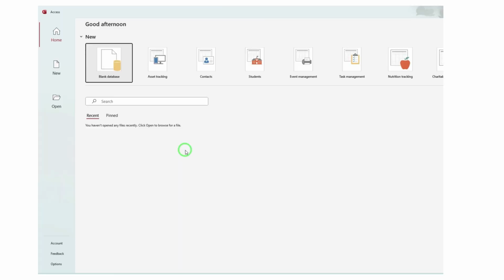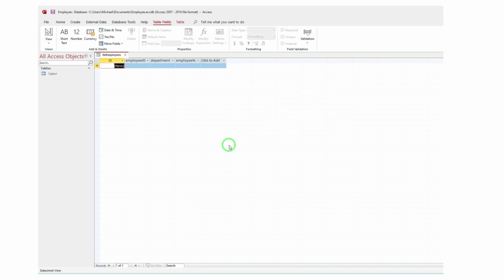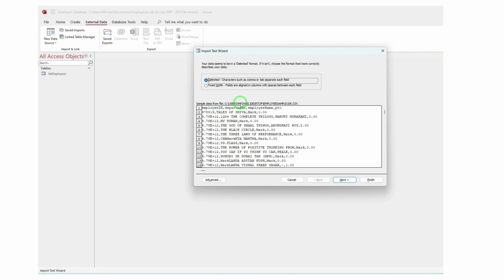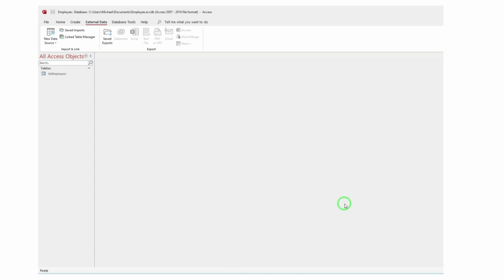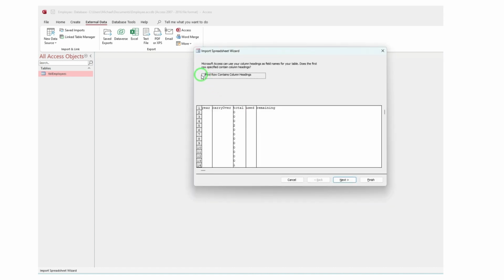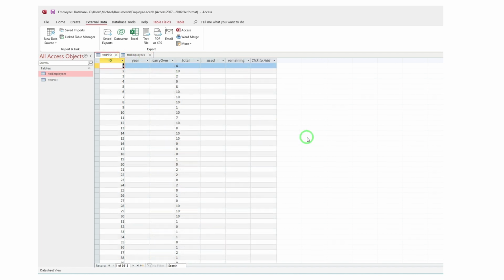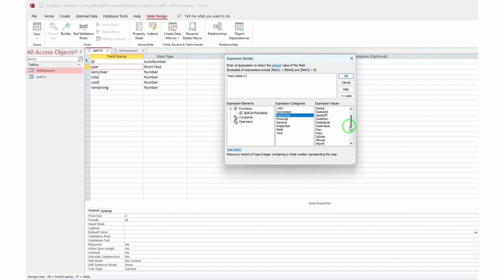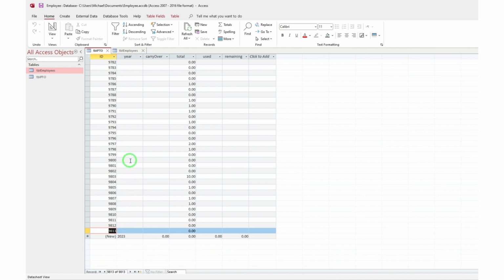Microsoft Access Build Tables Part 1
In this video, I walk through the steps of creating a database and how to add tables.